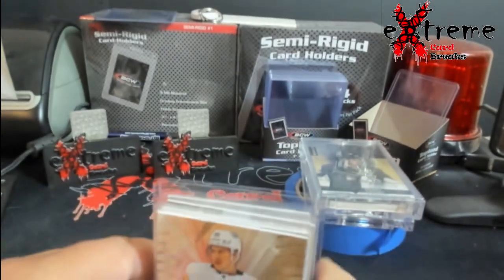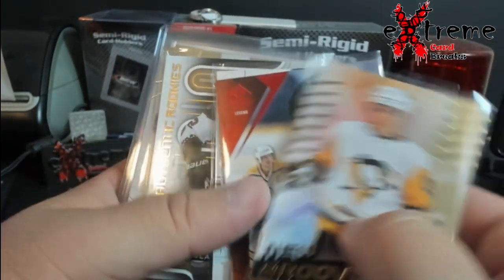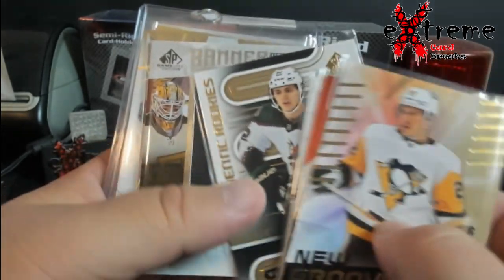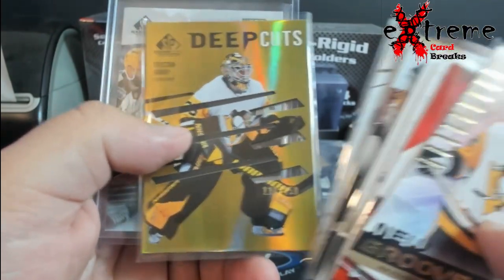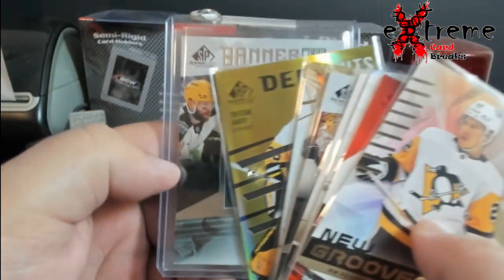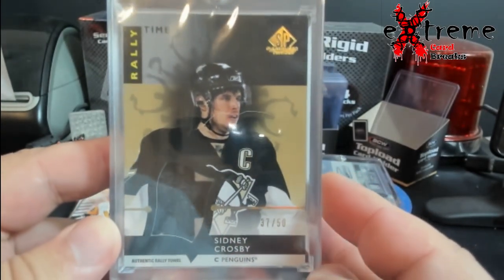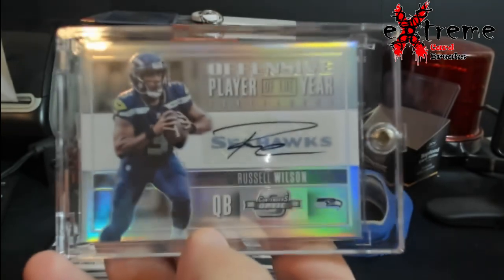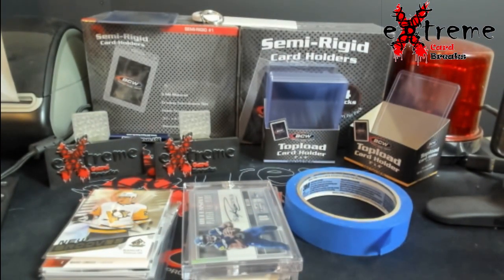Upper Deck SP Game Used - Mail Day - One Football Card Too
1811 N Dixie Ave #104

Who do I collect:
Roberto Clemente
Michael Jordan
Nolan Ryan
Sidney Crosby
Vintage Cards